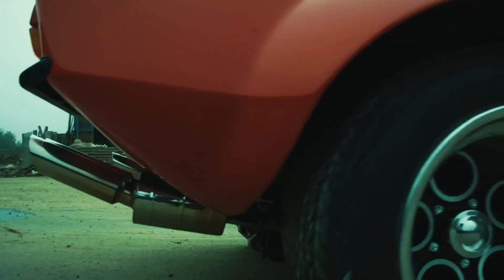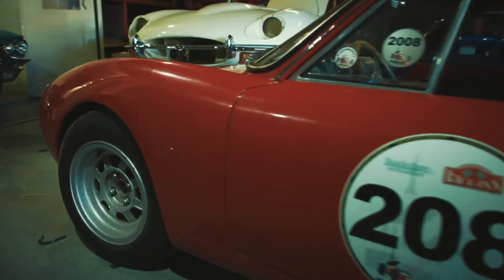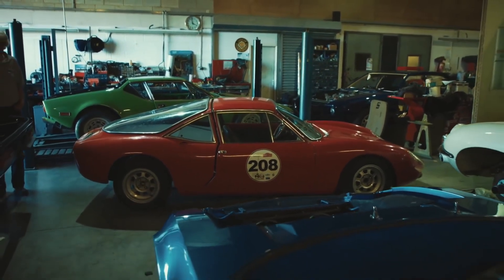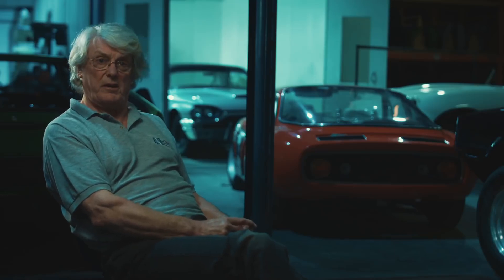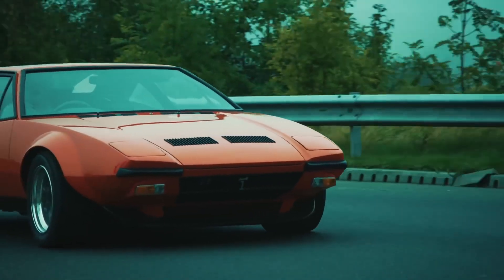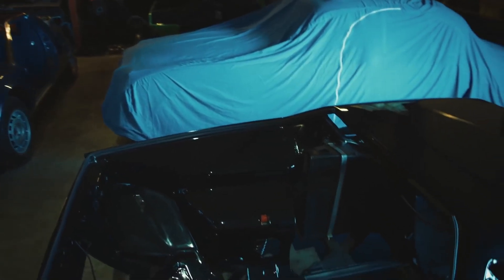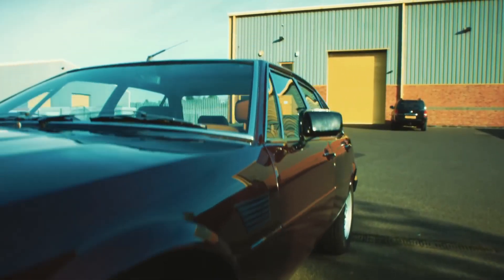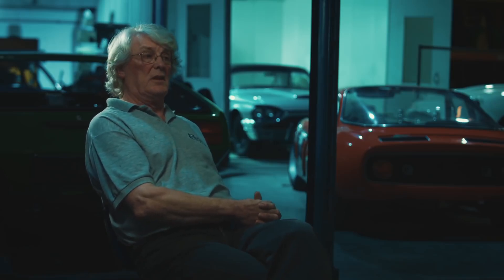The Beautiful History of De Tomaso